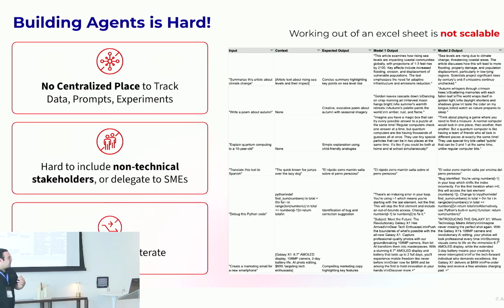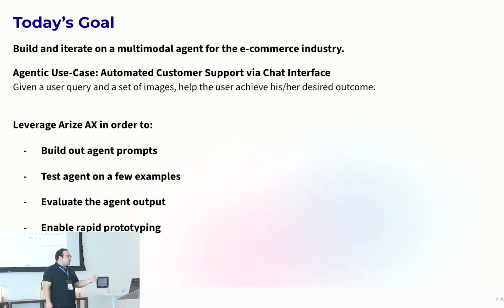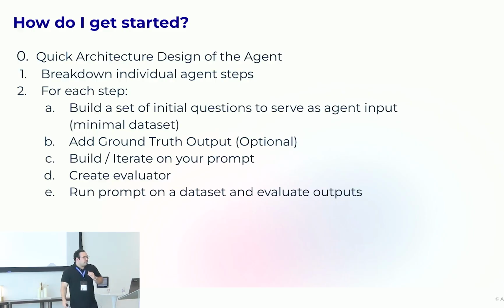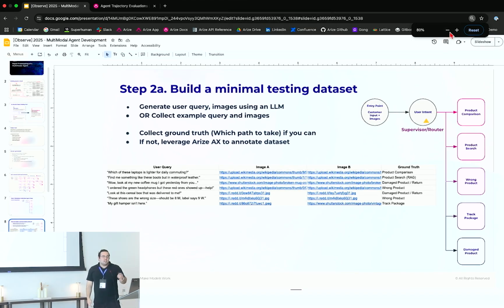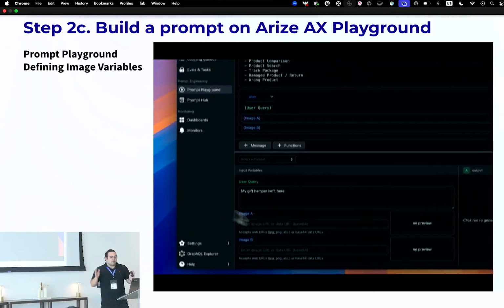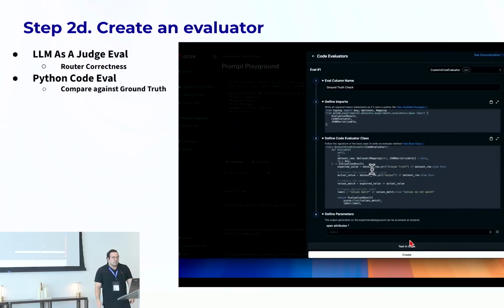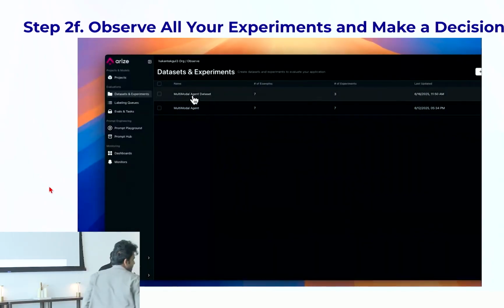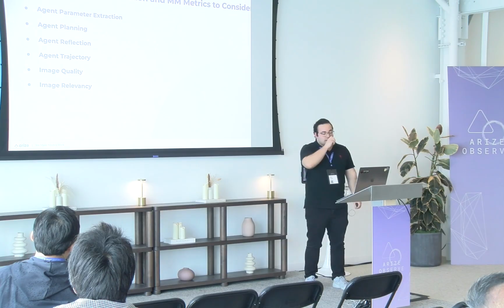How To Automate Customer Service With AI Agents (Multimodal Chatbots & Evaluation)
In this live demo, Hakan Tekgul—Lead Solutions Architect at Arize AI—walks through how to build, test, and evaluate an AI-powered customer service agent in ecommerce from scratch using multimodal inputs (text + images).

Learn how enterprise AI teams can move beyond spreadsheets and slow iteration to rapidly prototype intelligent chatbots that handle real-world customer care scenarios—like damaged packages, wrong items, or product comparisons.

🚀 You’ll see:

    Why traditional agent development is broken

    How to structure a support agent using modular LLM components

    Building prompts, test datasets, and evaluators with Arize AX

    Performing A/B/C testing on prompts and models

    Evaluating results with tools like LLM-as-a-Judge and trajectory metrics

This is a hands-on guide for AI teams looking to automate customer service with production-ready, traceable agents.

Chapters
00:00 Why AI Customer Service Agents Are Hard To Build
01:00 Common Challenges: Spreadsheets, Silos, and Slow Iteration
01:50 The 3 Pillars: Observability, Evaluation, and Experimentation
02:30 Goal: Build a Multimodal Customer Support Agent
03:30 Best Practices Before Writing Code
04:30 Designing an Automated Customer Support Agent Architecture
05:30 Focus on the Router Agent Step
06:30 Building a Minimal Testing Dataset (Text + Images)
07:40 Uploading Dataset and Adding Ground Truth in Arize AX
08:30 Writing the First Prompt in the Prompt Playground
09:30 Testing With a Real Example and Image Inputs
10:20 Running the Prompt Across the Full Dataset
11:20 Creating Evaluators: LLM-as-a-Judge and Ground Truth Match
12:30 Measuring Prompt and Model Quality Automatically
13:10 Rapid Prototyping With A/B/C Testing
14:30 Observing Results and Making Data-Driven Decisions
15:30 What’s Next: Expanding to Other Agent Steps
16:00 Advanced Metrics: Trajectory, Reflection, and Image Quality
16:40 Final Thoughts: Iterate Fast, Build Better Agents